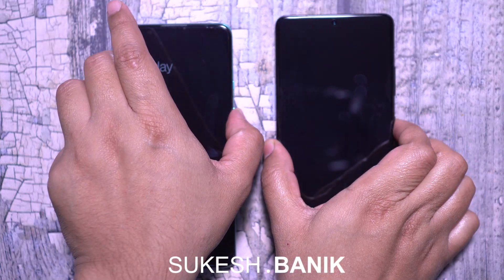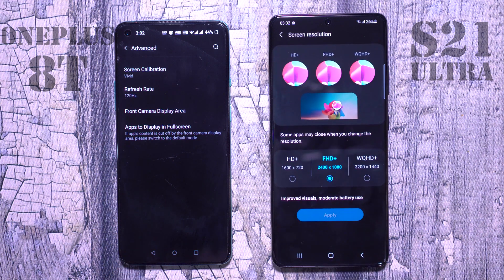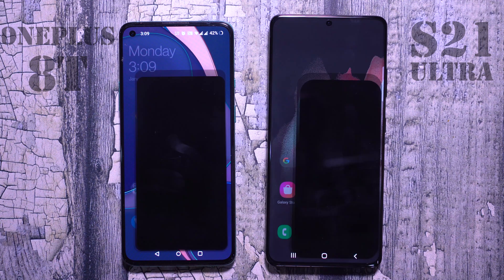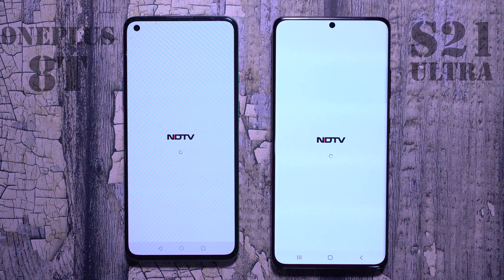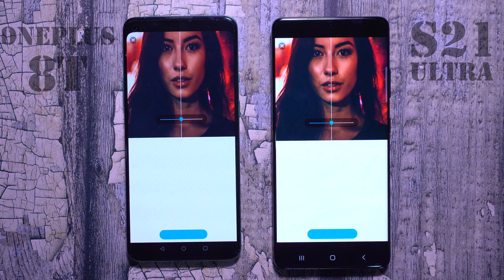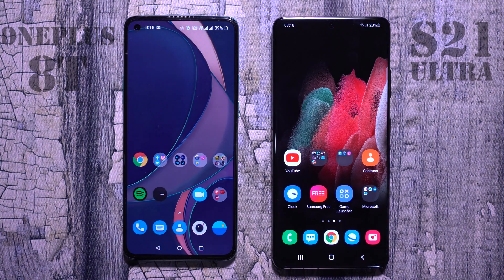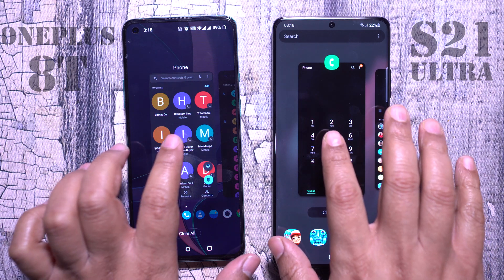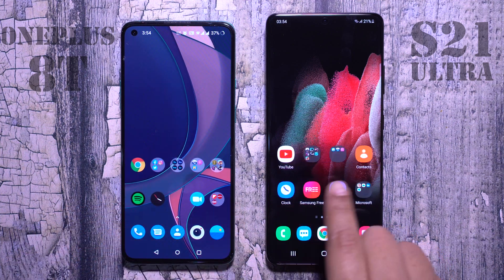How Galaxy S21 Ultra has Godlike RAM Management? S21 Ultra vs OP8T(12GB) Speed Test!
This video compares the Speed and the RAM Management of the Samsung GALAXYS21ultra and the Oneplus 8T, having the same amount of RAM (12GB).

The multitasking capabilities f the Samsung Galaxy S21Ultra is the best in Android platform and with 12GB or 16GB, it's unstoppable. The OnePlus 8T having the same 12GM RAM really struggles handling multiple apps and games.